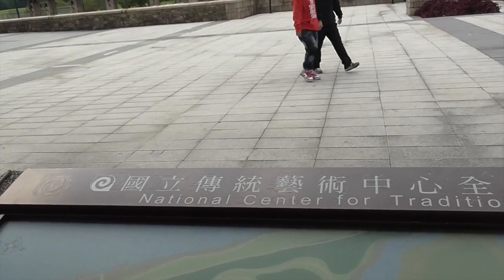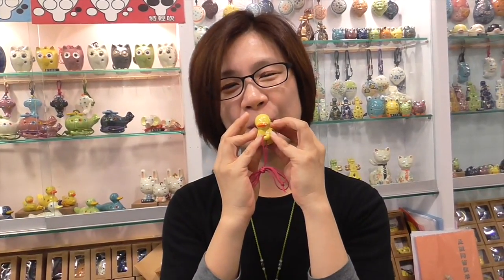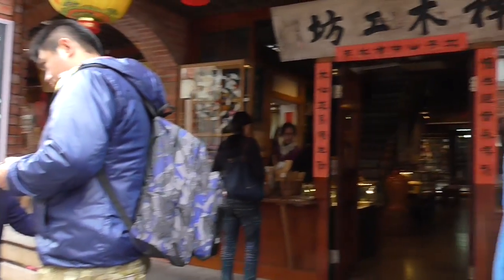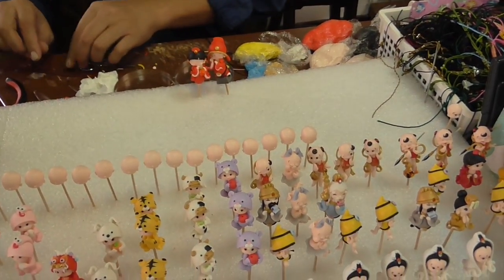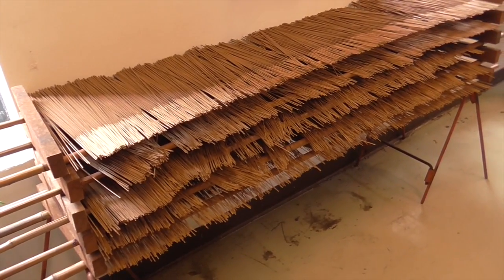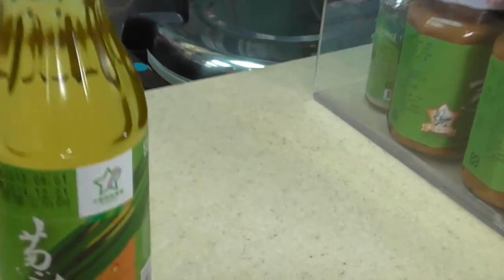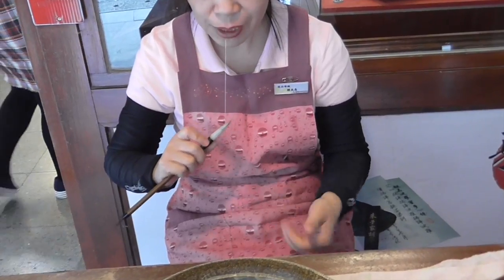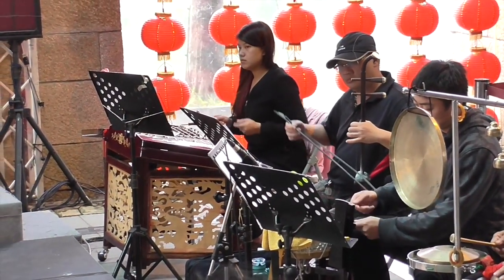Highlights at Center for Traditional Arts Yilan, Taiwan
Yilan city is located in the central Lanyang Plain, looking out to sea on Taiwan's northeast coast. Only 50 minutes from Taipei, it would be easy to visit this Disney-like Center filled with free art performances daily, e.g. Chinese opera; changing exhibits - Wu Ching's incredible and  lifelike gold insects were on exhibit when we visited; and a typical old street filled with shops selling and demonstrating creative arts.

No two stores were alike. Whether it was hand-painting parasols, hundreds of ocarinas to choose from, or creating typical Taiwanese food, a fascinating place to visit.